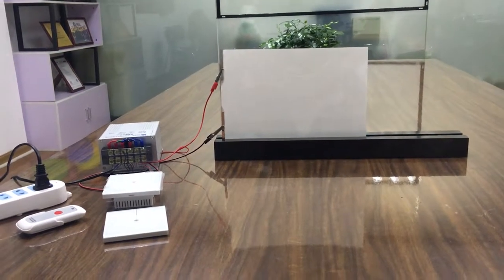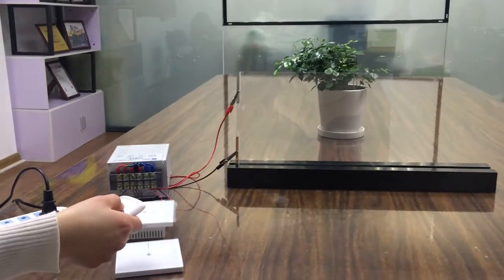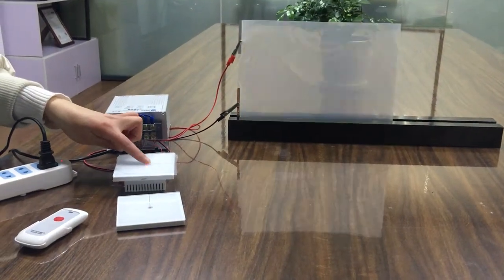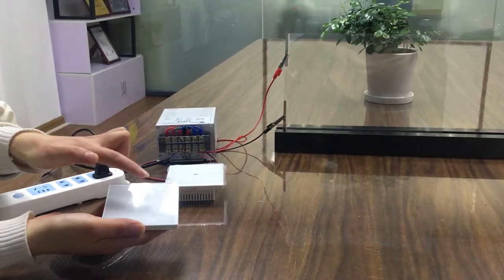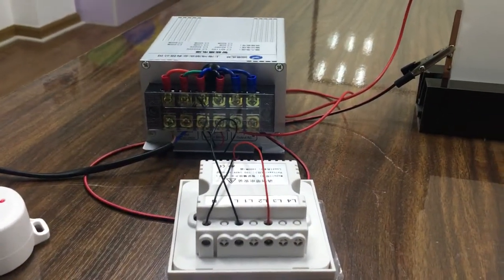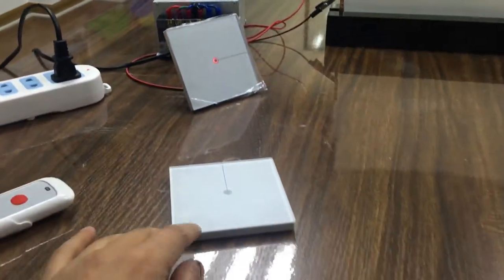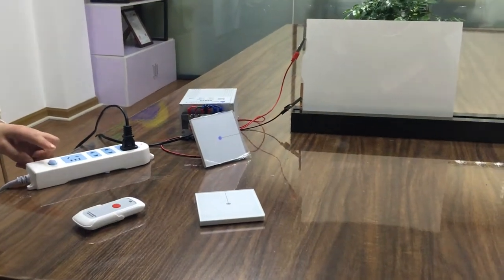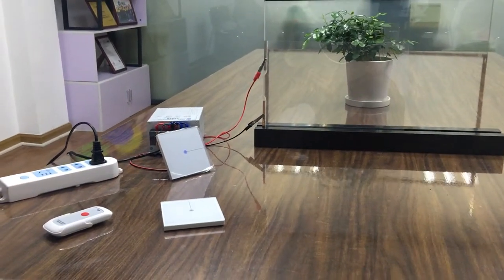HOHO Remote Touch Switch Smart film transformer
HOHO Smart film  power supply get CE,LVD,SGS,ISO Certificate, and with a stable output voltage.

HOHO Smart film is easy to stick on any existing smooth glass,and change the film from clear to opaque.